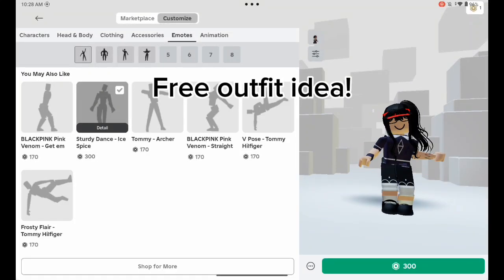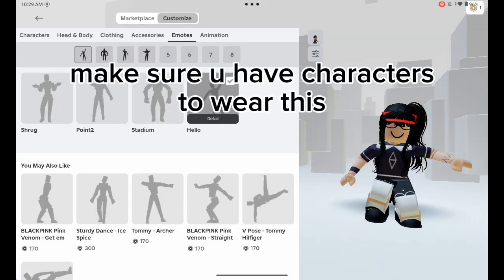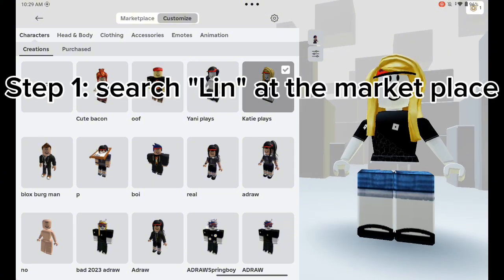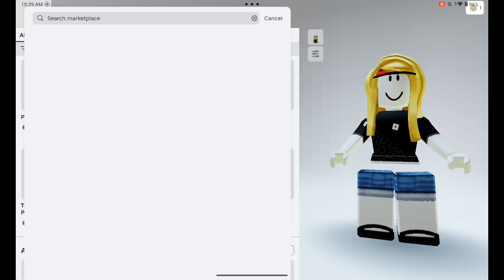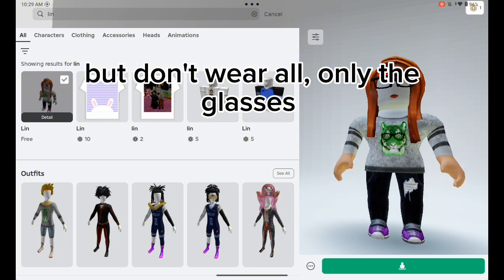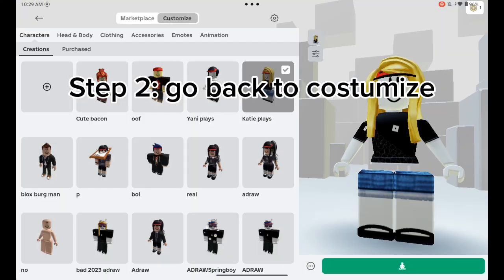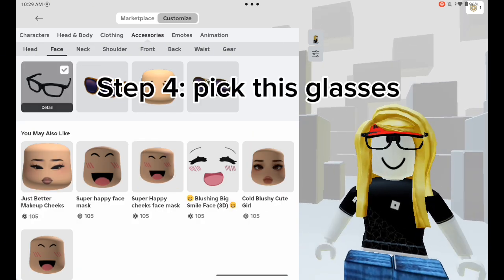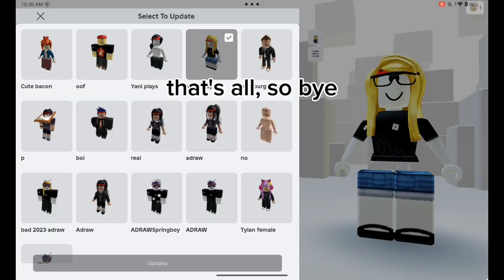Free outfit ideas you can wear at roblox!!!!!